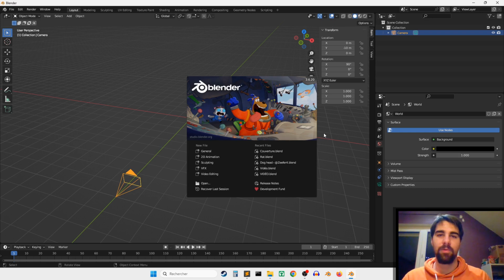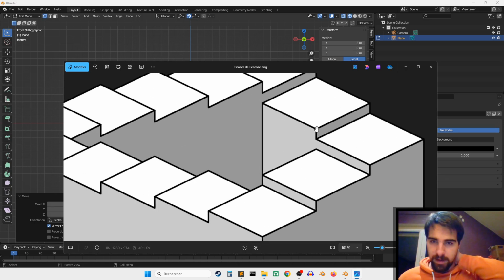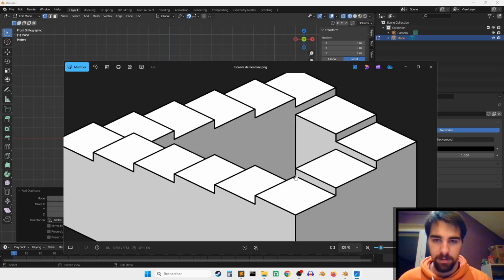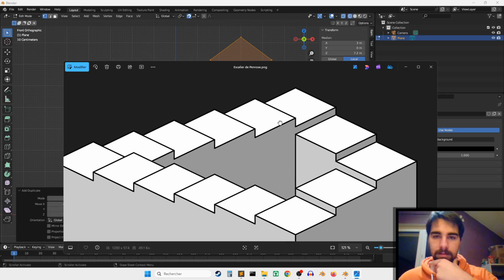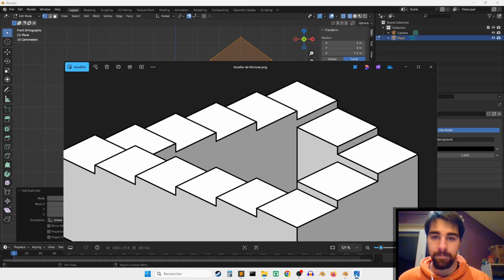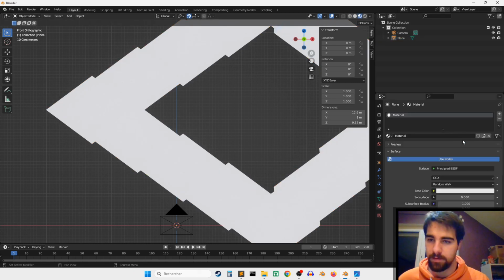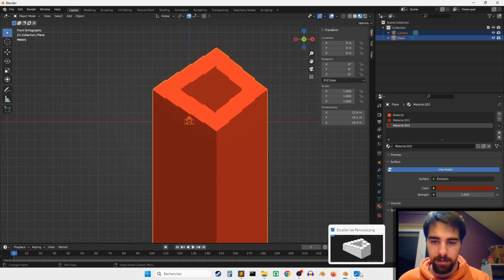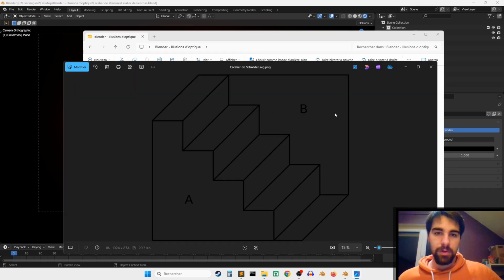Making optical illusions in Blender N°9: Penrose Stairs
Un classique.

That's a classic one.